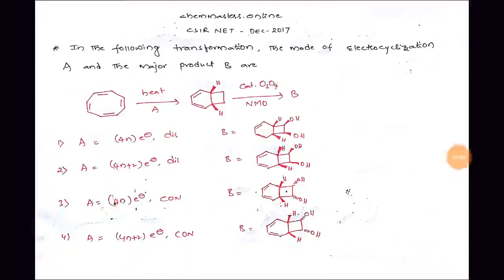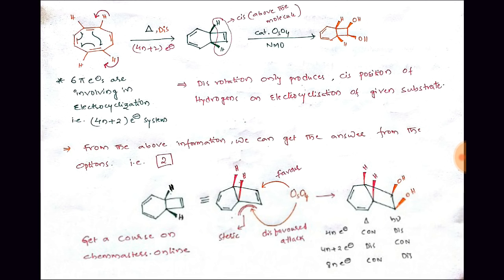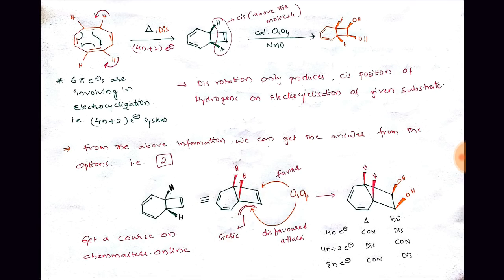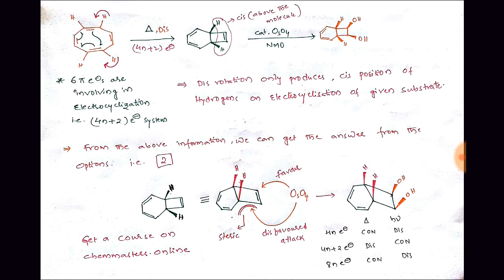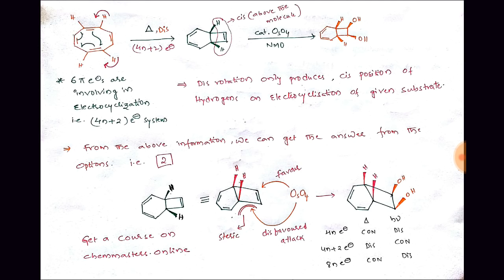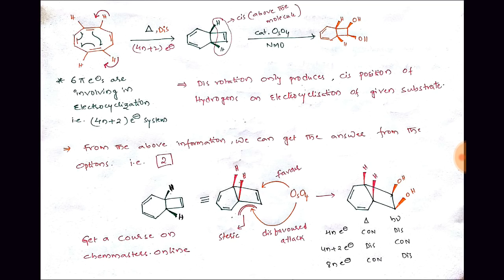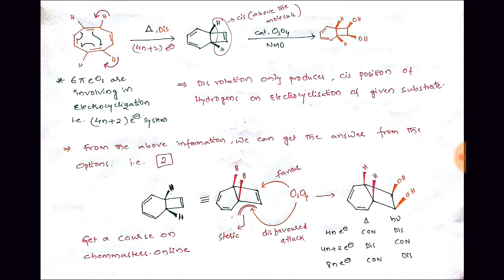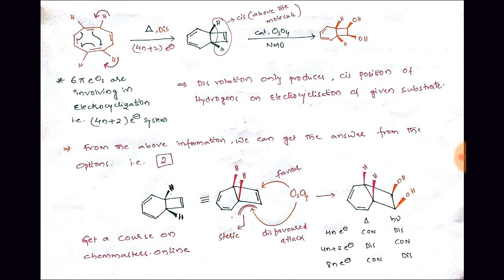csir net dec-17 solved problem (chemmasters.online)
csir net dec-17 solved problem, chemmasters.online, degree, classes,Join the course and or download mobile app: chemmasters from Google play stores and join a course on csir net chemical sciences /gate Chemistry/JL,DL /IIT Chemistry. classes. complete syllabus wise best concept videos , topic wise assignments, material.
Regards;CHEM Master
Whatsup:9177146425